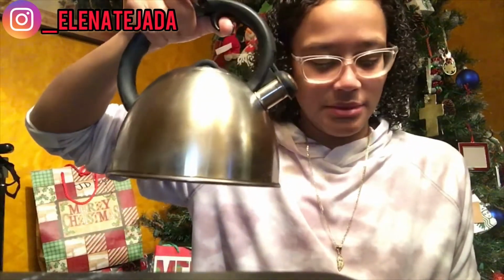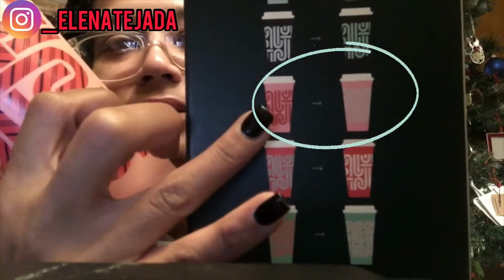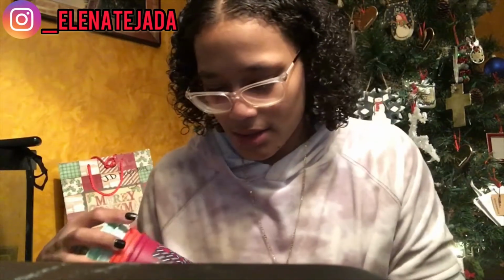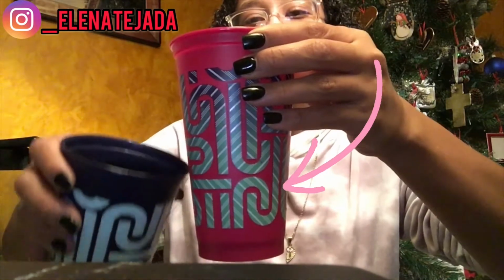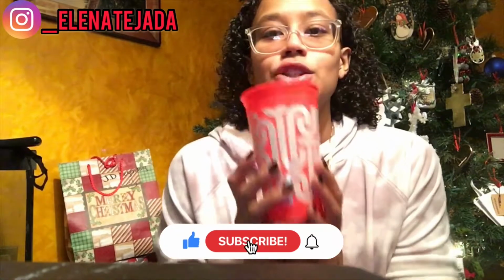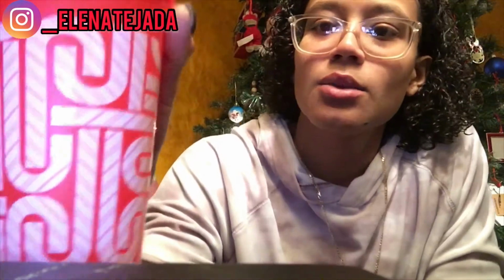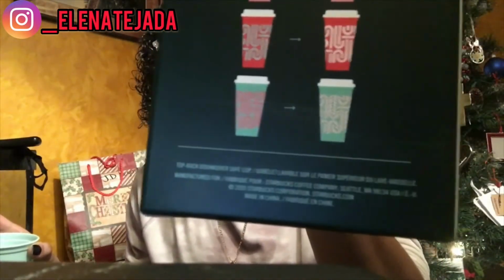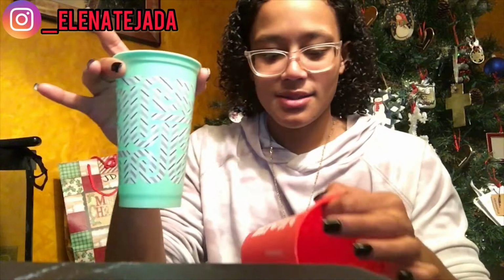STARBUCKS 2020 HOT COLOR CHANGING CUPS! VLOGMAS DAY 1!*MUST SEE*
✨HEY QUEENS AND KINGS✨
HAPPY VLOGMAS DAY ONE! I’m sooooooooooooo excited to be part of vlogmas this year and I’m soooooooo excited to see how much I grow!!! Be a real one and help your girl out!!! This cups are literally to dieeee for THEY ARE SO CUTE! I hope you guys enjoy!!!I love you guys✨✨✨
Thank you for watchingggggg💖

•GET ME TO 700 SUBBBS GUYS we done passed 600!! 1000 I’m coming for youuuuuu🙌🏽🙌🏽

Ya girl started a small business!!! If you’re interested in seeing what it is HERES THE LINKKKKK 🖤🖤🖤